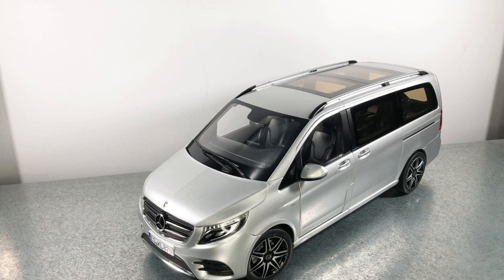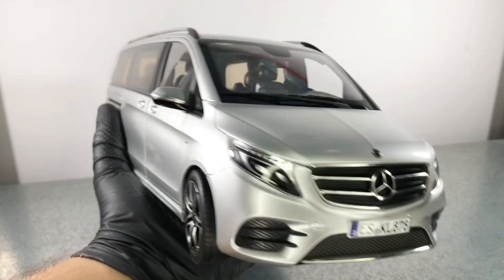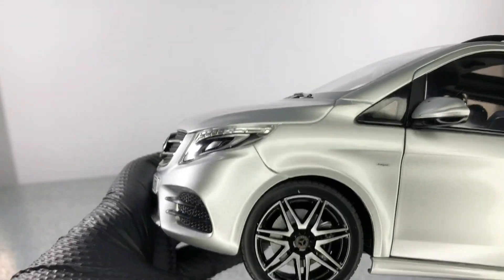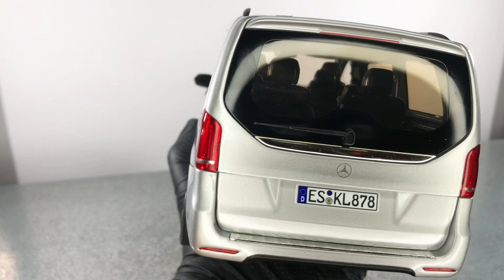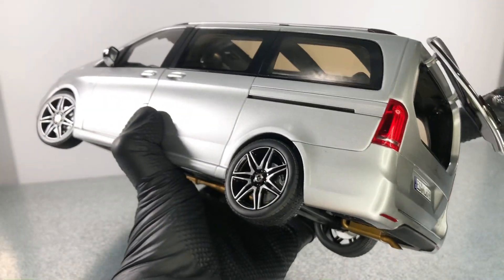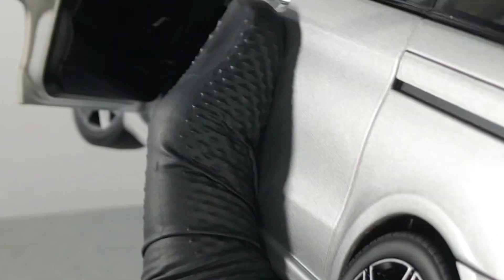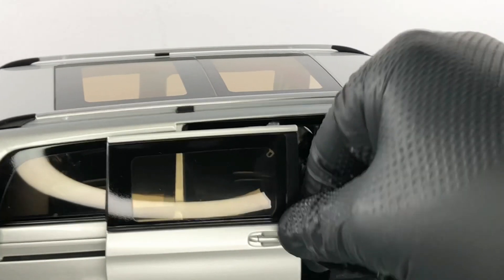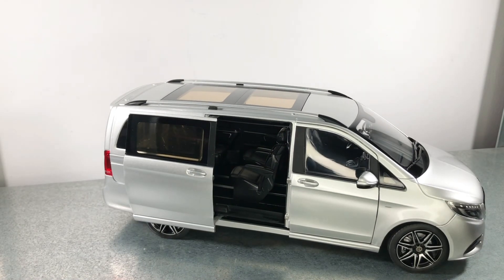Review the new Mercedes-Benz V-Class AMG-Line (2018) 1:18 Norev Diecast Model Car!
Get ready to witness the epitome of luxury and performance in miniature form! In this video, we unbox and review the stunning Mercedes-Benz V-Class AMG-Line (2018) 1:18 scale diecast model car by Norev. From its meticulously replicated exterior to its intricately detailed interior, we'll take you through every aspect of this miniature masterpiece. Join us as we explore the features, craftsmanship, and design that make this collectible a must-have for car enthusiasts and diecast collectors alike. Whether you're a fan of Mercedes-Benz, diecast models, or simply appreciate the finest attention to detail, this video is your backstage pass to the world of automotive artistry.